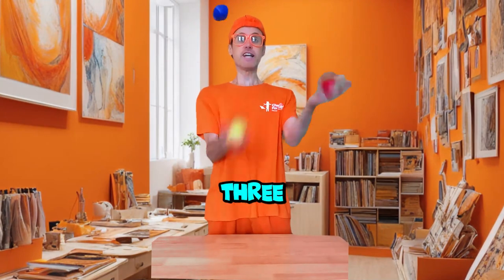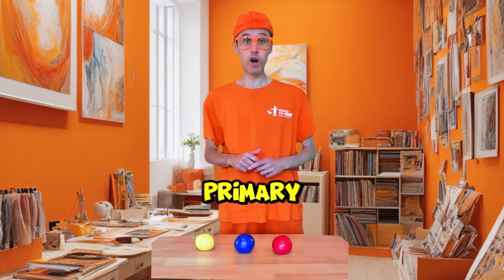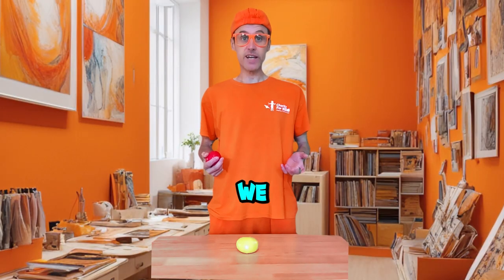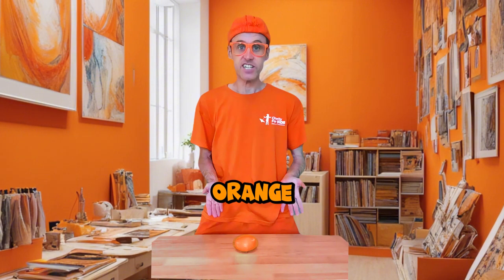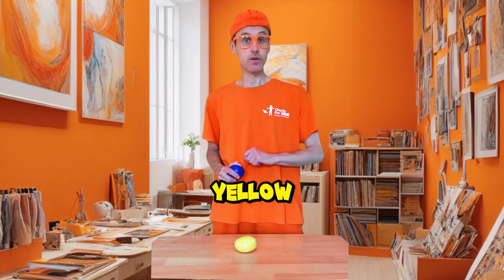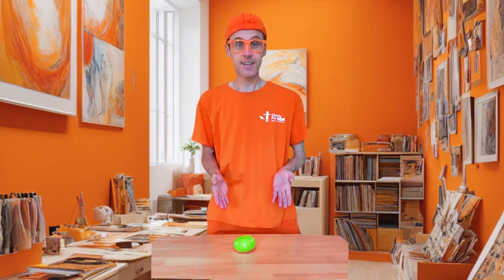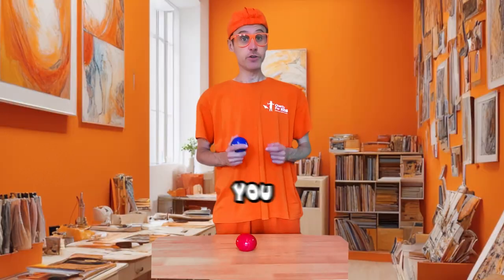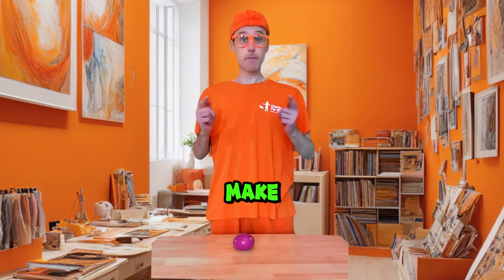Learn Primary and Secondary Colours | Mixing Colors | Kids Video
There are 3 Primary Colours, Red, Blue and Yellow, in this video we learn what secondary colours they make when you mix them together.

whoosh-6316
backwards-whoosh-6317
Forwards-whoosh-6317
slow-whoosh-118247 by StudioKolomna
Slime Squish 3 Sound Effect by floraphonic from Pixabay
kids_woah-6272
- Paid for.

☕ SUPPORT: if you would like to support my work which is all non-profit and voluntary, you can do so by buying me a slice of pizza or 2 if you are able